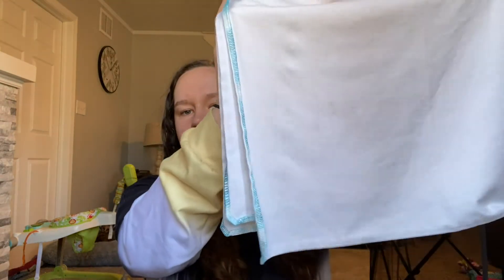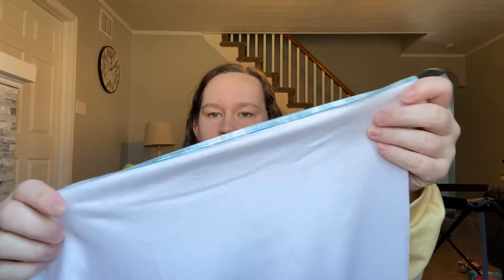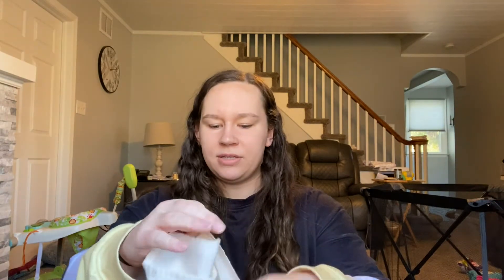Why I Love Flat Diapers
Thank you for joining me to hear why I love flat diapers!